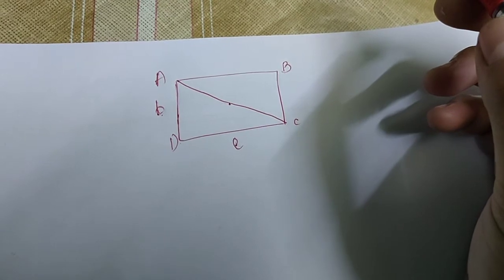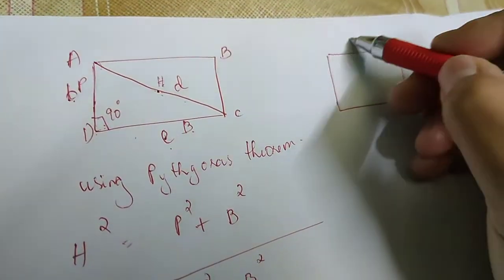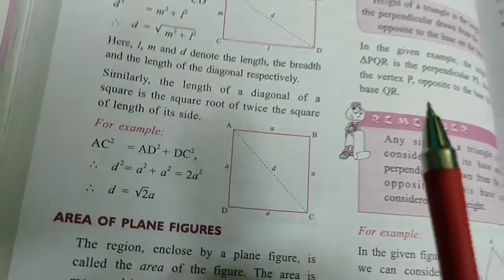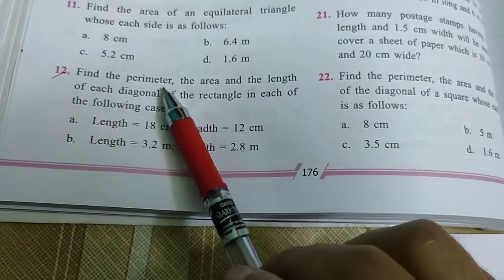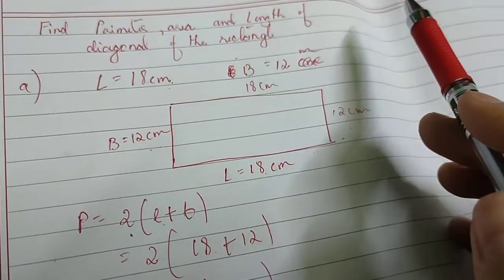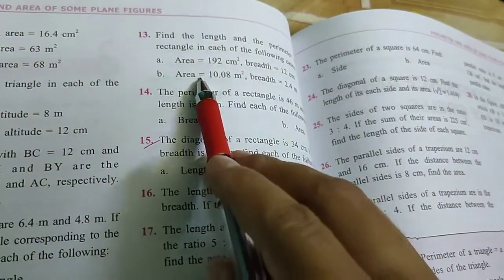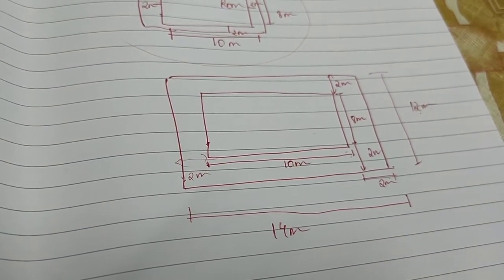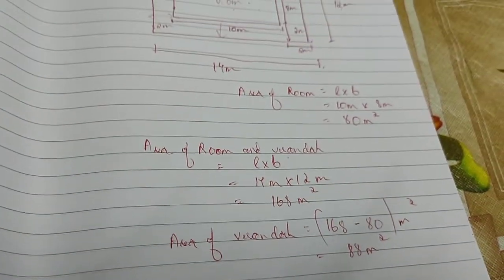Chapter 28 Perimeter and area of some Plane Figures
Kriti Prakarshan